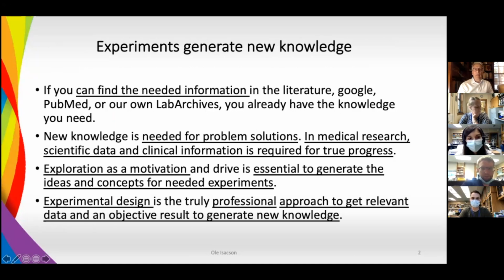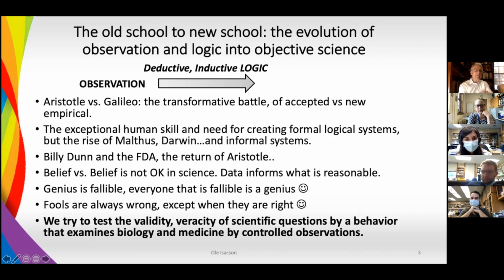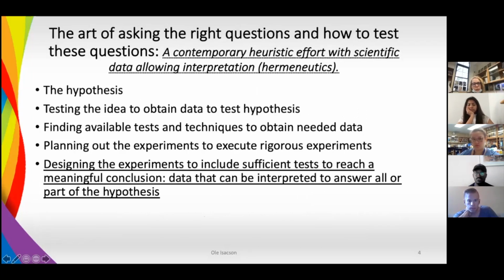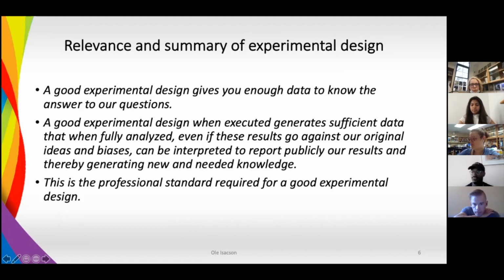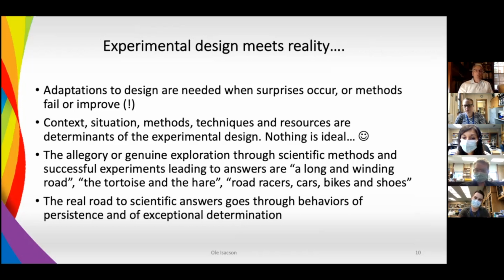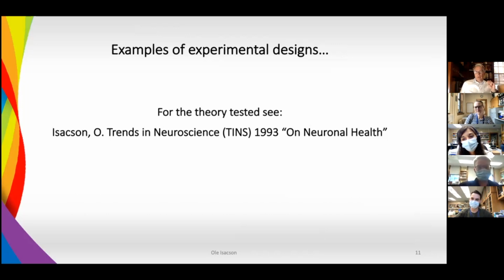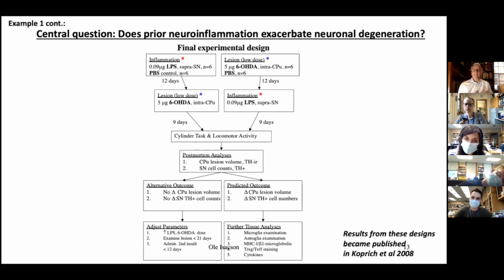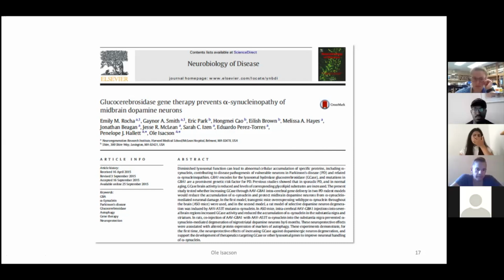Prof Isacson Experimental Design Seminar July 2021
Prof. Ole Isacson’s seminar for students at the Neuroregeneration Institute (NRI) and the McLean Mental Health Research Summer Program 2021 (MMHRSP)